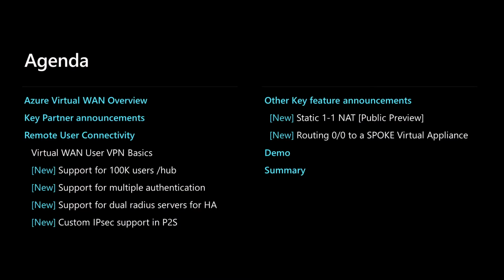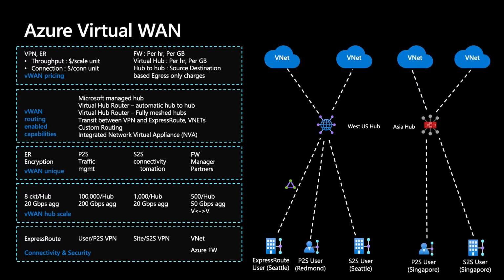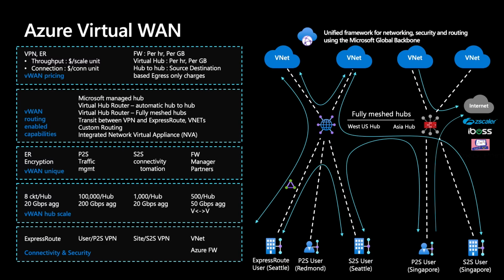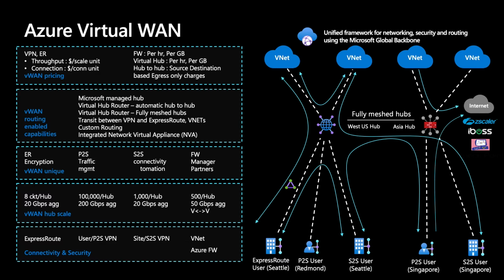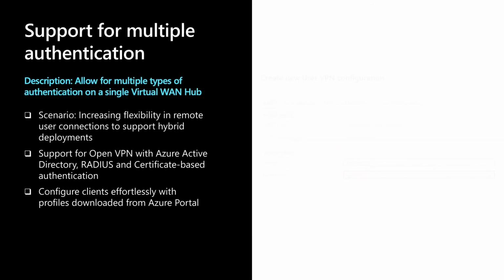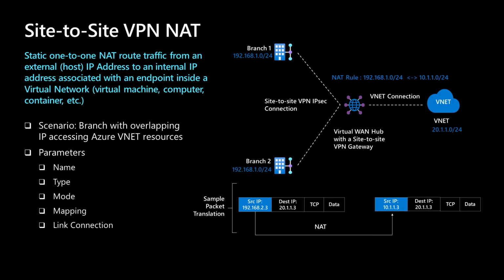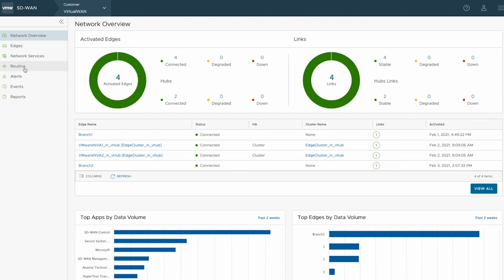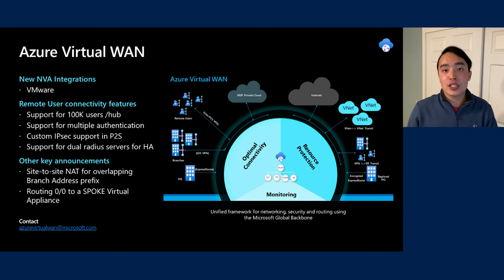Simplify networking and remote user connectivity with Microsoft Azure Virtual WAN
Join Wellington Lee, Product Manager at Microsoft, to learn more about Microsoft Azure Virtual WAN and the integration with SDWAN technologies to simplify connectivity and security.

Ready to demonstrate your Azure skills? Take a Microsoft Certification exam